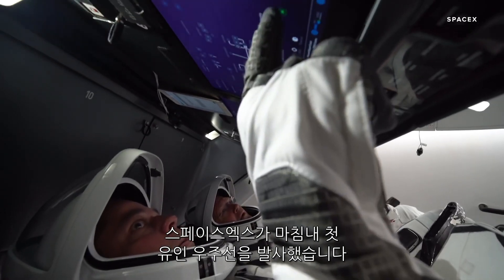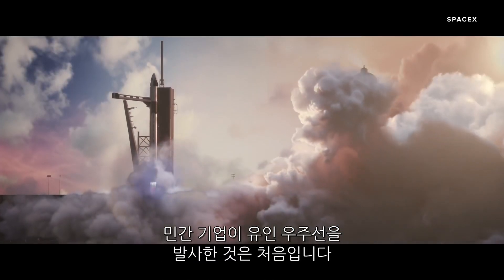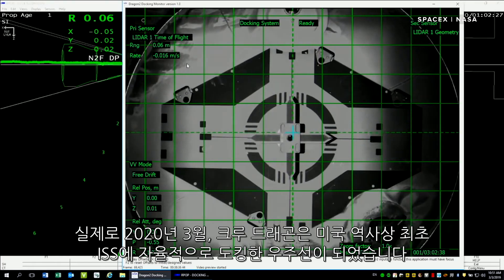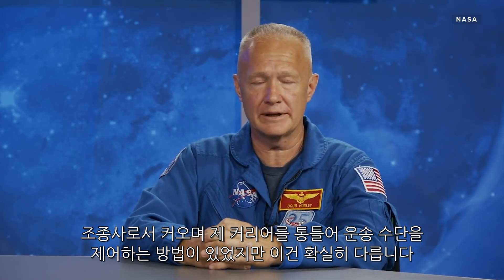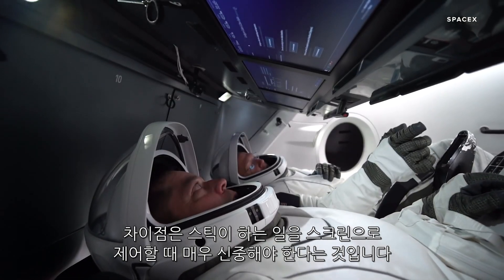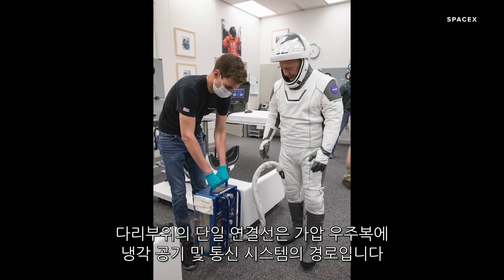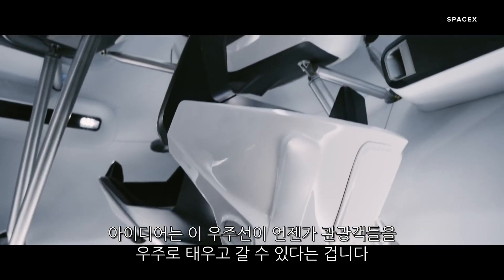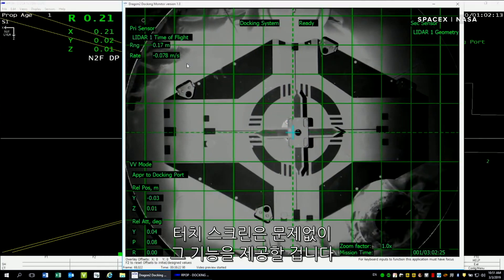자율 주행 적용한 유인 우주선, 스페이스 X ‘크루 드래곤’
우주개발기업 스페이스X의 '크루 드래곤'은 민간 기업에서 발사한 최초의 유인 우주선이다.

크루 드래곤은 수동 버튼 및 다이얼 제어 장치를 3개의 대형 터치 스크린으로 대체했고 완전 자율 운행 시스템을 적용했다.

또한 외부를 관찰할 수 있는 3개의 창문과 7개의 탑승 석을 설치하는 등 추후 민간인 우주 관광 상품 개발을 염두한 실내 디자인을 갖췄다.

이 밖에도 스페이스X의 유인 우주선 크루 드래곤에 관한 다양한 정보를 영상으로 확인해보자.